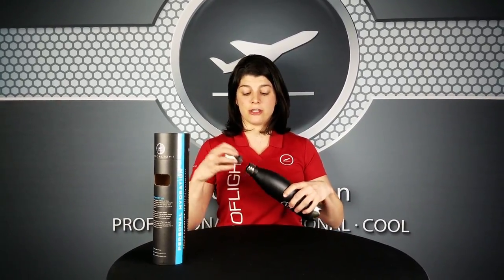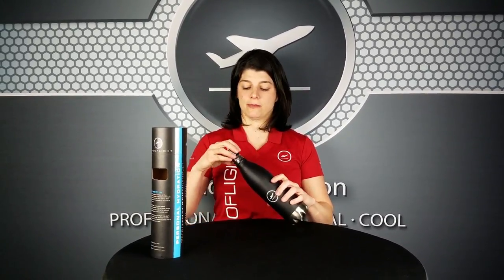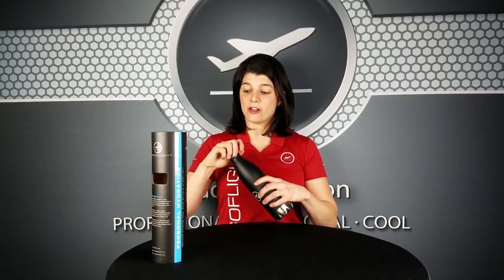MYGOFLIGHT Minute - MGF Bottle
Introducing the MGF Bottle – a double walled, stainless steel bottle that will keep drinks cold for 24 hours and hot for 12 without any condensation on the outside ever. It is beautiful, fits in the side pocket of the Flight Bag PLC Pro or Sport, will never sweat, helps rid the world of plastic bottles and is beautiful to hold and to see.

NO SWEAT
Insulated so bottle doesn’t “sweat” in the cockpit or in your flight bag

BEAUTIFUL & ERGONOMIC
Mouth is big enough to fit ice cubes, but small enough to drink comfortably from

ENVIROMENTAL
Good for the earth - helps to eliminate the use of 100s of plastic bottles

CONVENIENT
Comes in a 17 ounce size so it fits anywhere. Including your flight bag or cup holder

USEFUL
Perfect for pilots, co-pilots, passengers,
friends, family and more. Fits anywhere.